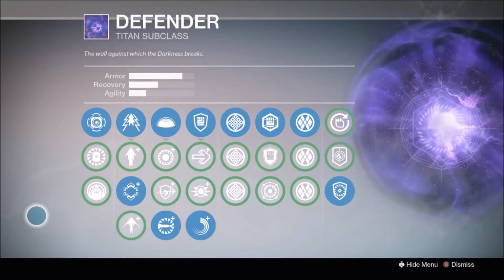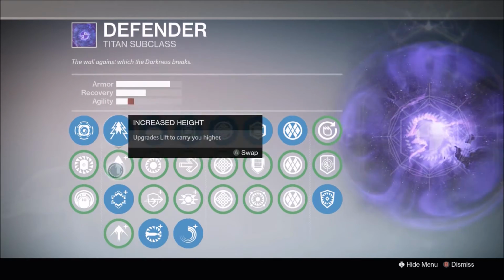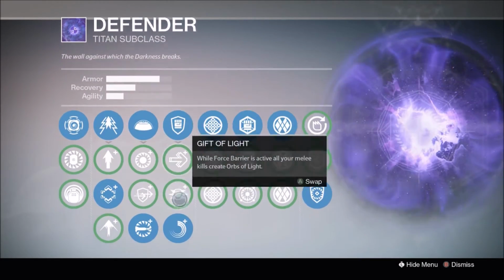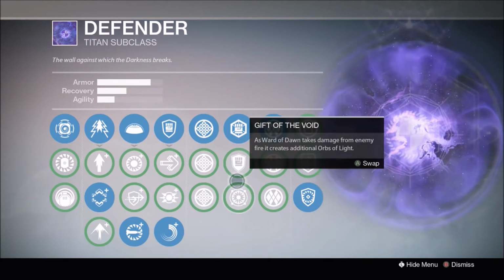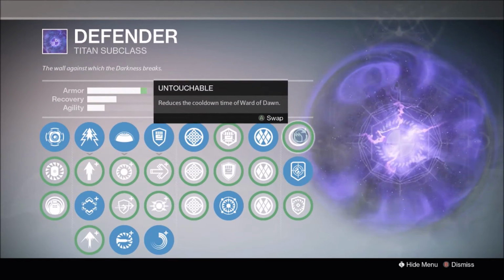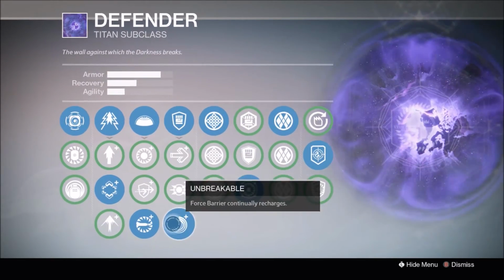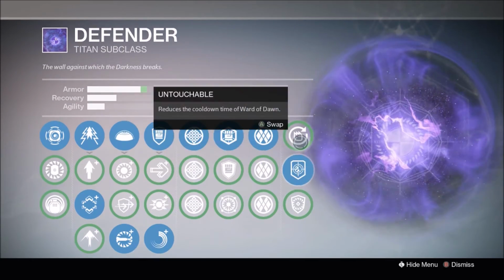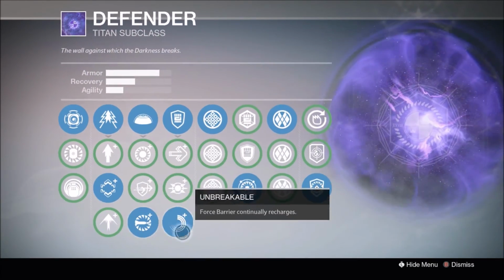Destiny - Titan Defender Build (PvP & PvE)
Build recommendations for the Defender on Titan.